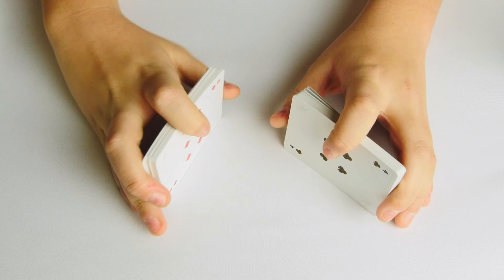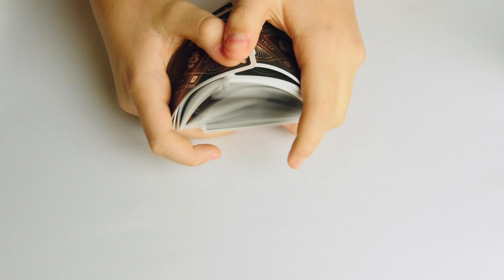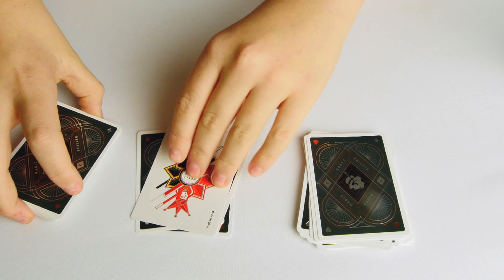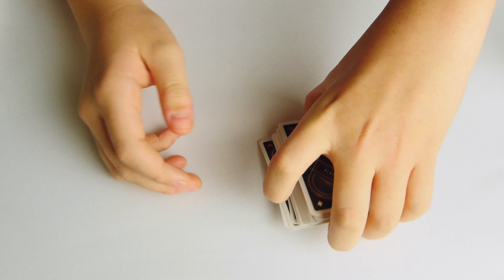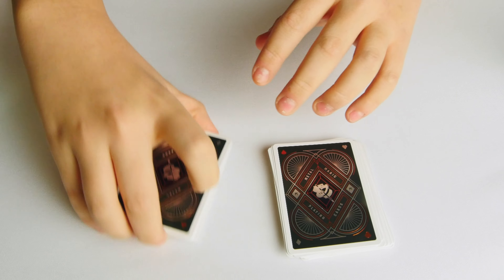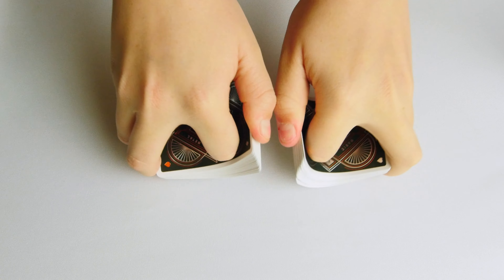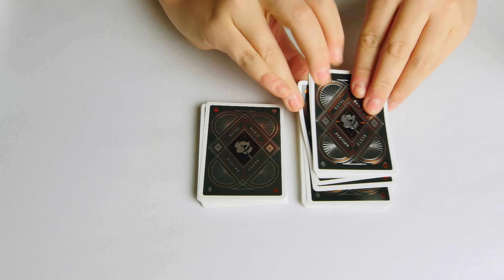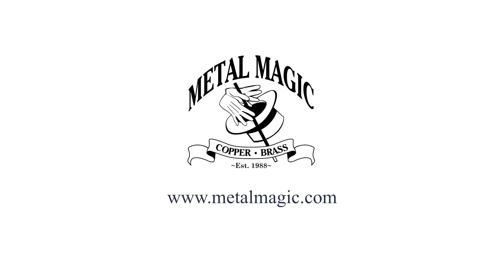Easiest Card Trick - The Power Of 4 | Metal Magic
wishes you a magical holiday season. This year you've received our special gift of Metal Magic Playing Cards. What better way to put them to use, but to learn an easy magic trick. Open your deck, watch the trick and then follow along as we show you how to make magic.